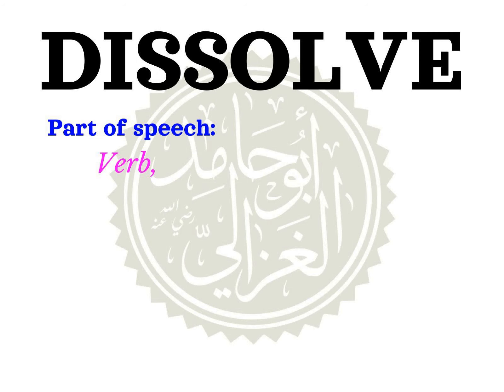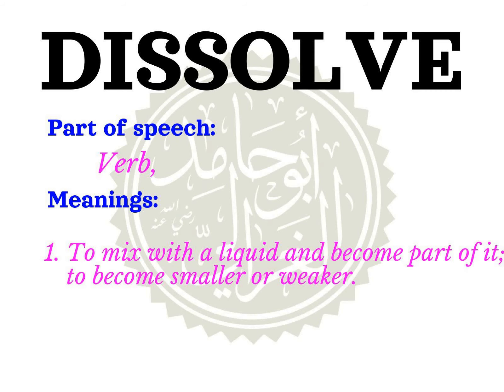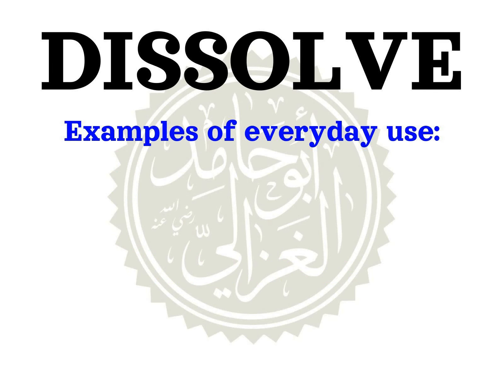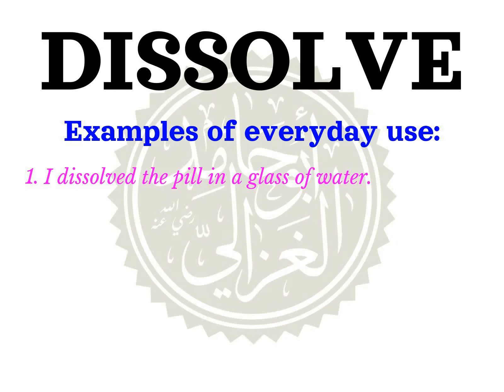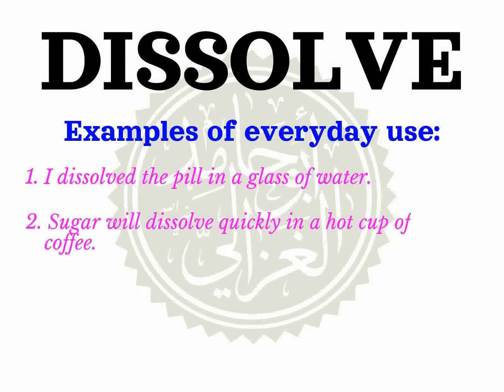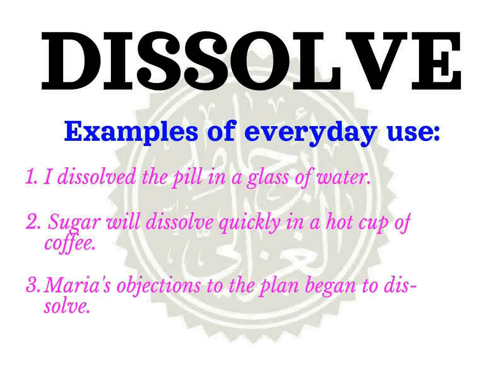How to pronounce DISSOLVE | Meaning of DISSOLVE and usage (with examples).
Learn how to correctly pronounce the word DISSOLVE  in the US English accent.
 What part of speech is DISSOLVE What is the meaning of DISSOLVE example sentences using the word DISSOLVE.